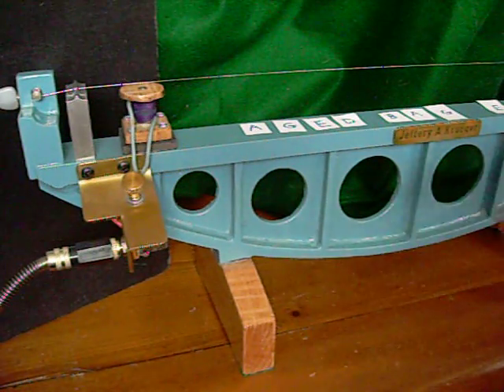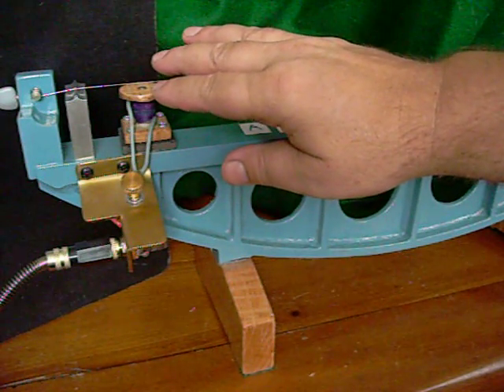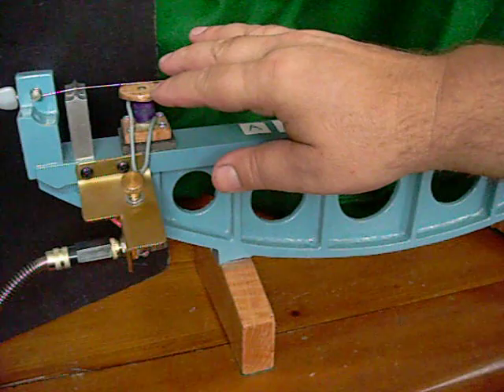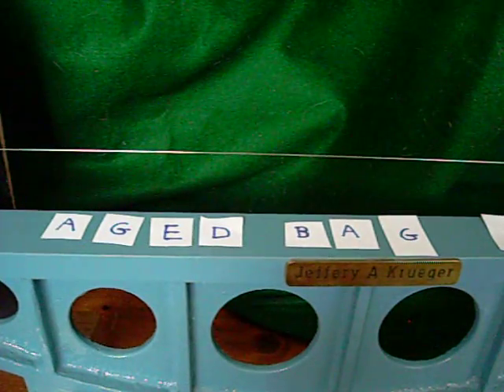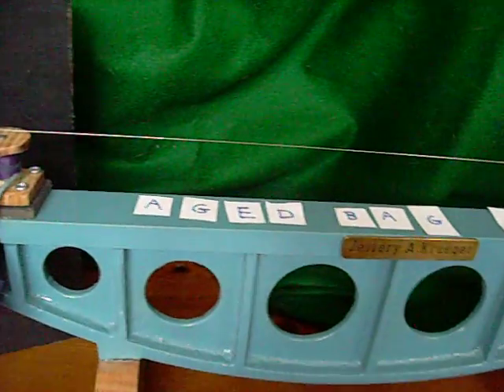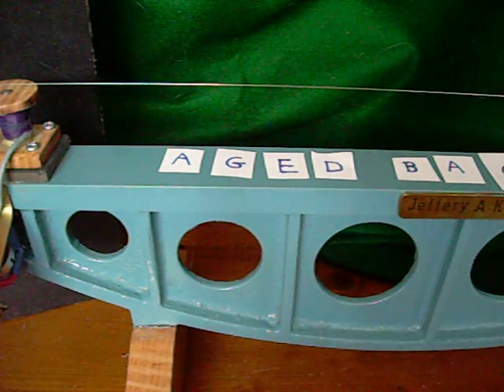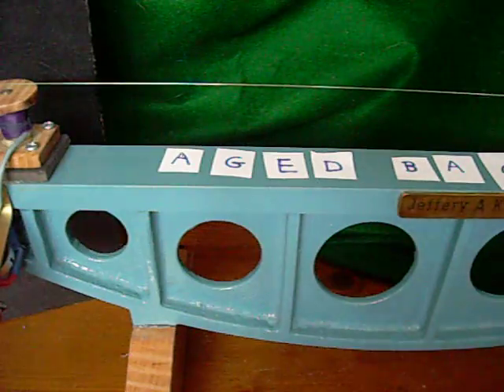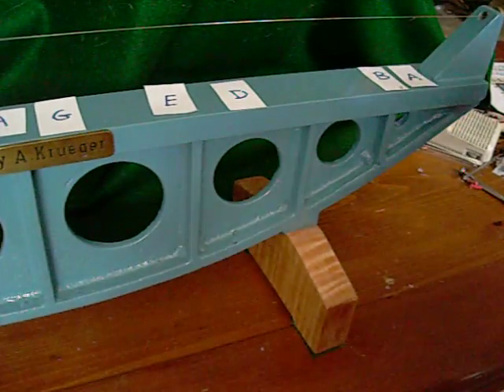Guitar Fun one string layout (H.Q.) by Jeffery A. Krueger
Jeffery uses his Diddley bow to show a small glimpse of Great musical potential The un-limited range one string can manage by laying out some notes from one g-string , Enjoy !  , : ) Jeffery